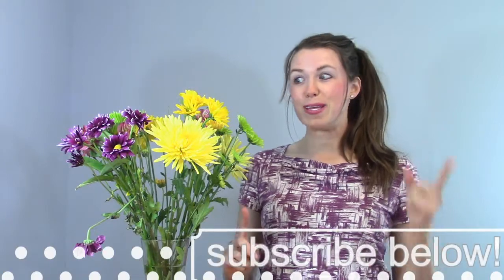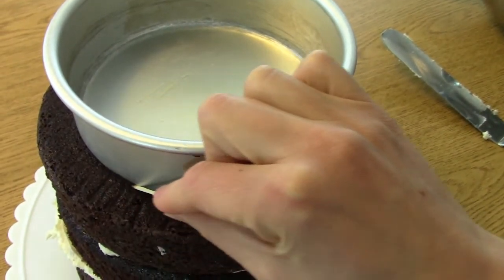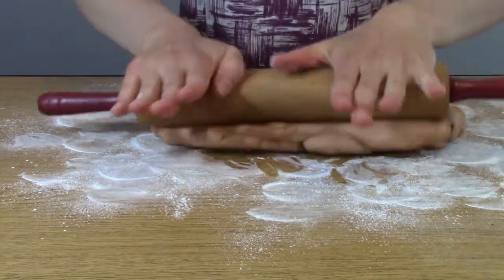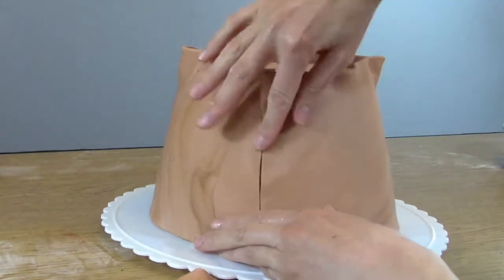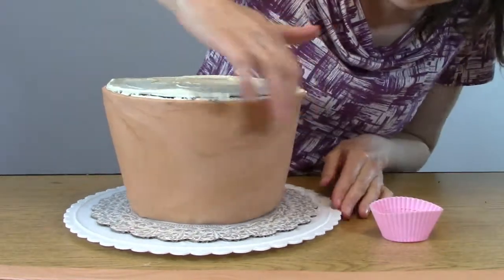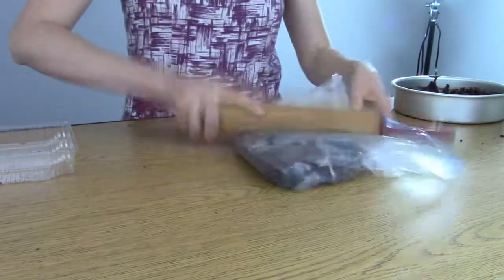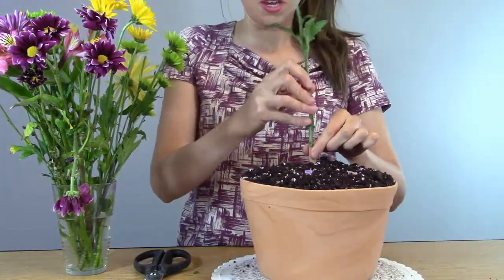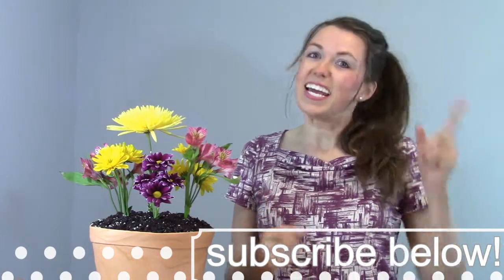What?! A FLOWER POT CAKE?? DIY with Oreo Dirt & Real Flowers | Mother’s Day | Sweetwater Cakes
Is this a cake or a pot of flowers? BOTH it's a FLOWER POT CAKE made with chocolate cake, a fondant terra cotta pot, and an Oreo and cake crumb mixture for the dirt. Top the cake off with beautiful fresh flowers. People seriously did not realize that this was actually a cake, they simply thought that it was a pot of fresh flowers. I felt so clever…

THIS CAKE IS PERFECT FOR MOTHER’S DAY!! Your momma will be so impressed with your cake; and it is actually quite easy to make.

By the way, I made this cake for Yolanda Gampp’s “RepliCAKE” project/contest 2017.

I had so much fun creating this beautiful flower pot cake for my mom.

Supplies and Equipment Needed:
3 eight inch cakes (chocolate is preferred – my mom’s favorite)
buttercream frosting
6 inch cake pan
toothpick
bread knife
turn table – recommended
terra cotta colored fondant – made with brown and copper coloring
Oreos or other chocolate sandwich cookies to make the edible dirt
large plastic bag and a bowl
milkshake straws
bouquet of fresh flowers
And…. HUGE SMILE!!!

Make my day, and send me photos of sweet creations that you make!! Also, let me know if you have any cakes, goodies or techniques that you would like me to feature on my channel!
Now go “SWEETEN THE WORLD and have a beautiful day!” Happy baking!

Sweetly,
Michelle

Hi there, I'm Michelle! I have been baking my whole life, and teaching baking and cake decorating classes for a few fun years. I love helping others create fantastic cakes and treats for their friends and family. A cake from the heart beats a store bought cake any day!